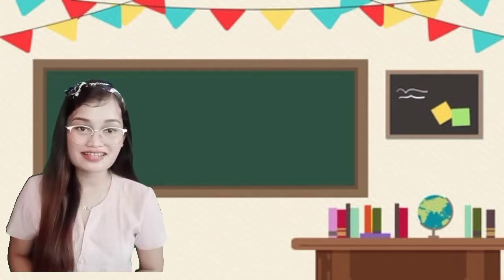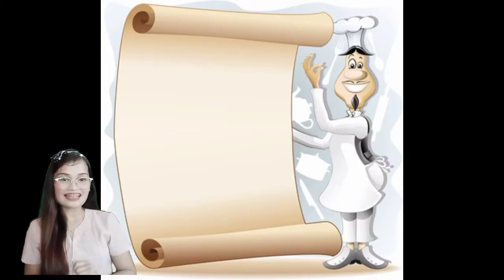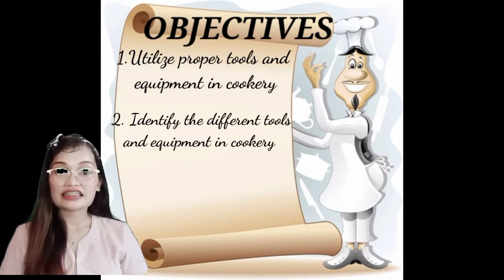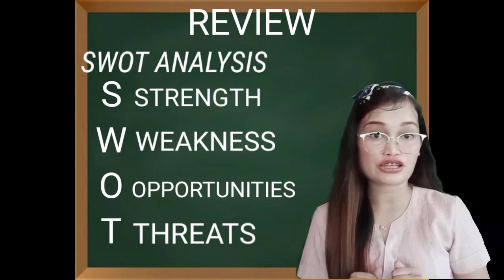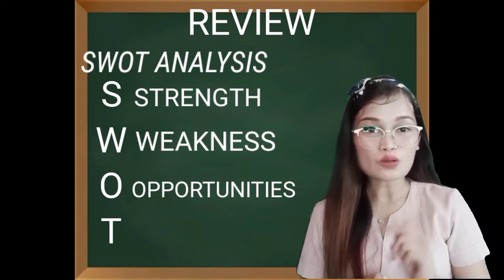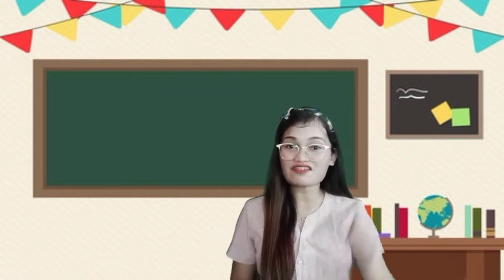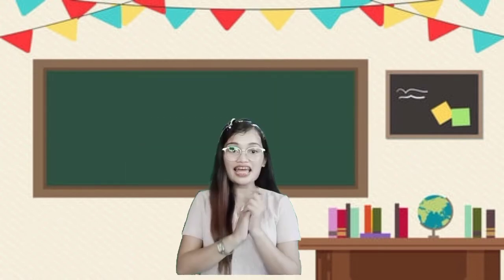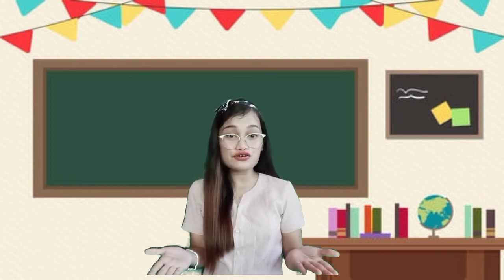Video Lesson in TLE 7/8 Cookery